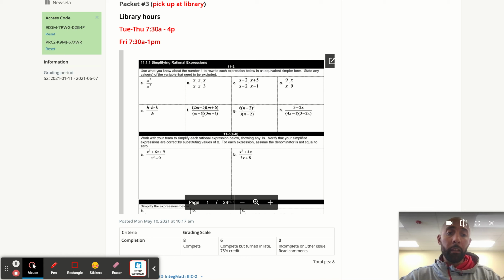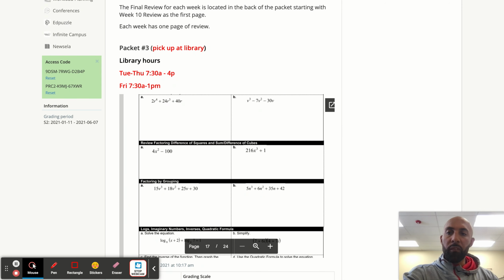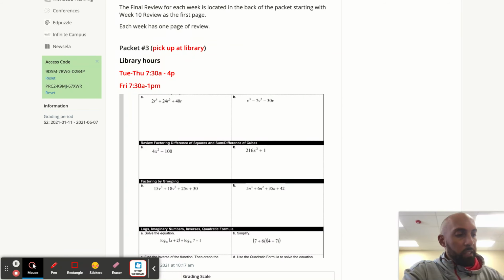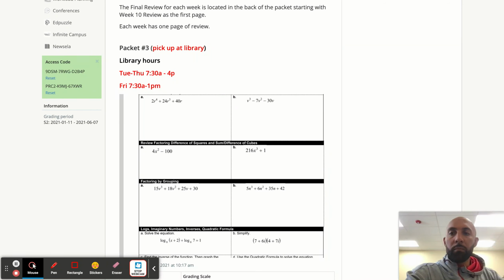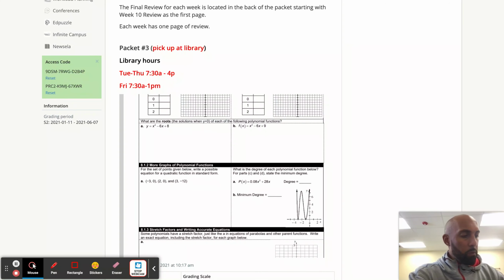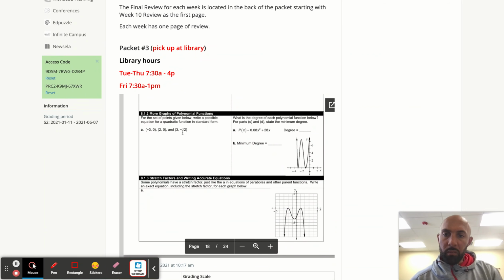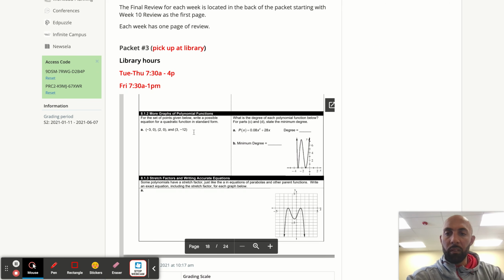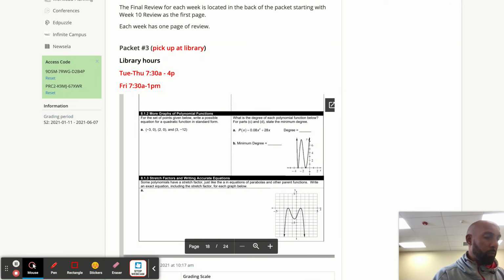Week 10/11 Homework Zoom Review